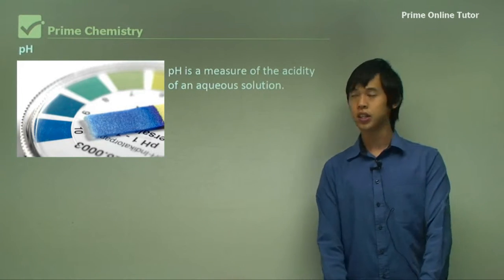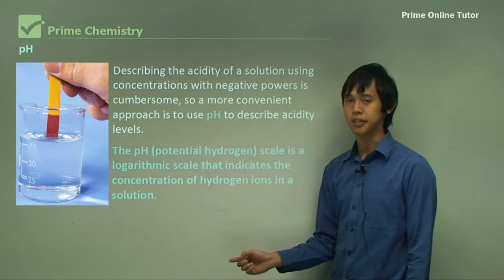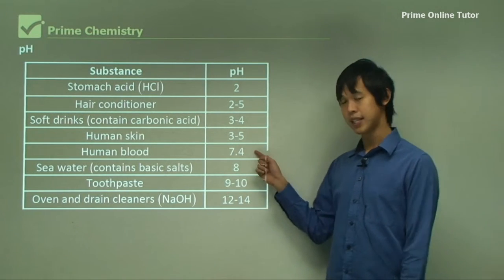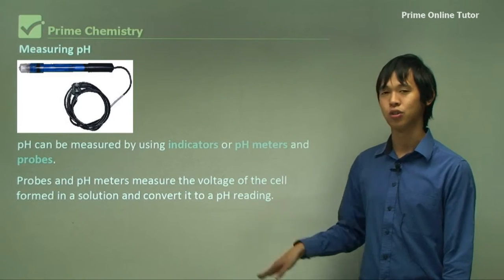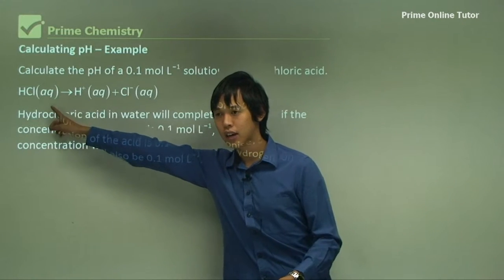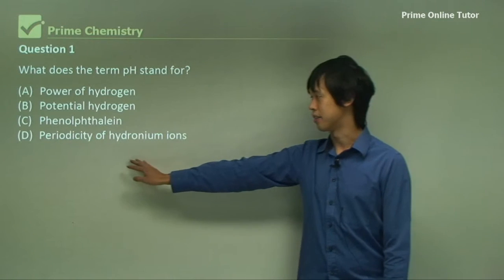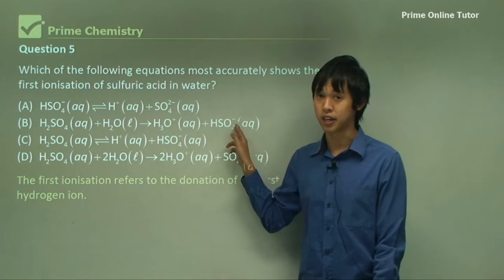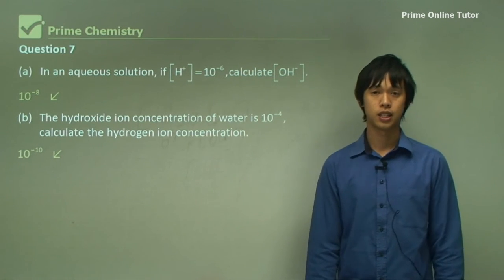√ pH - Acidic Environment - Chemistry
Describing the acidity of a solution using concentrations with negative powers can be cumbersome, so a more convenient approach is to use pH to describe acidity levels.
The pH (potential hydrogen) scale is a logarithmic scale that indicates the concentration of hydrogen ions in a solution.
If the pH of a chemical is less than 7, it is an acid. A pH of 7 indicates a neutral substance, and a pH greater than 7 indicates a basic substance. The higher the concentration of hydrogen ions, the lower the pH is.
Because pH is a log scale, a change in pH of 1 indicates a tenfold change in hydrogen ion concentration.
pH can be measured by using indicators or pH meters and probes. Probes and pH meters measure the voltage of the cell formed in a solution and convert it to a pH reading. They are relatively accurate but expensive.
pH meters and indicators tell us the concentration of hydrogen ions in the solution. This depends on the:
• concentration of the solution (how many moles are present in each litre)
• strength of the acid present (how readily they release hydrogen ions)
• number of protons the acid has to donate (hydrochloric acid has 1, sulfuric acid has 2 per molecule)
• temperature of the solution